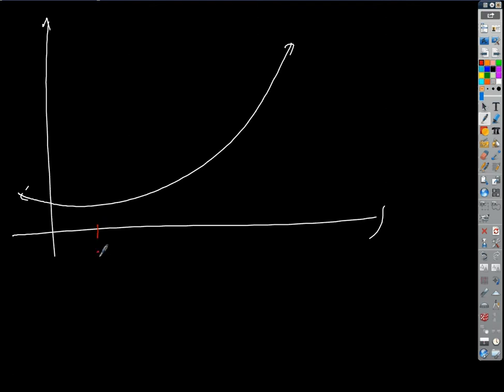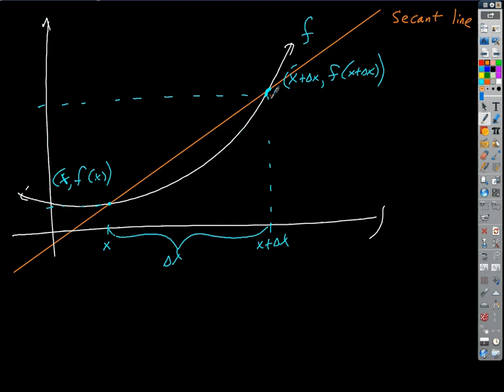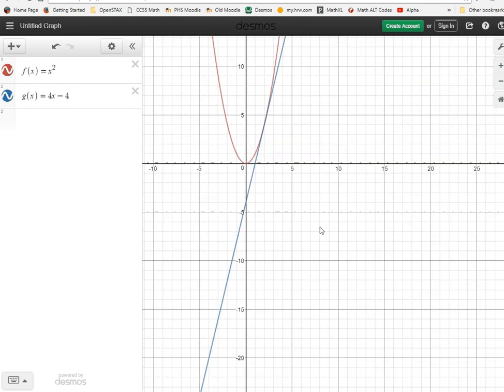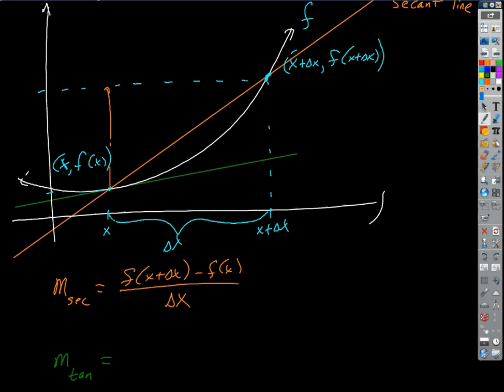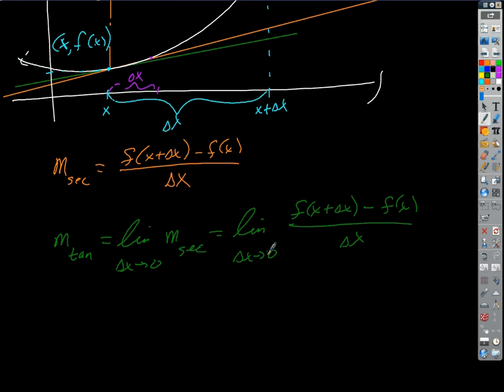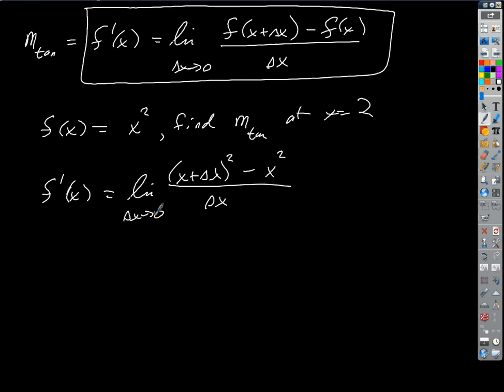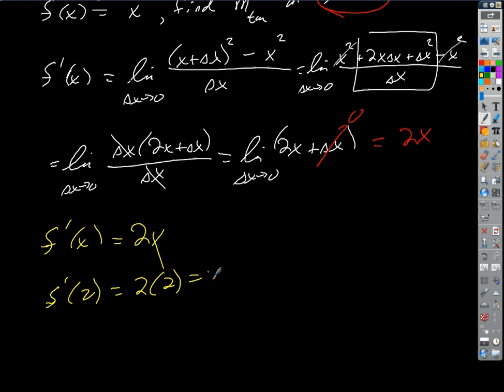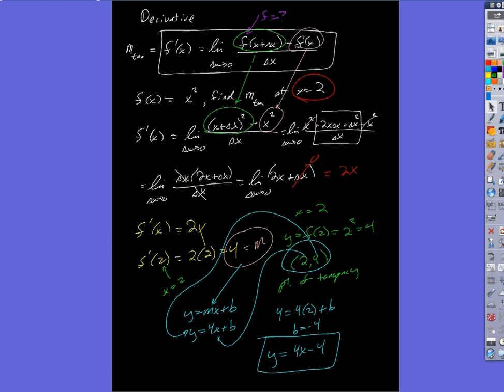2017 10 05 Tangent Line Problem